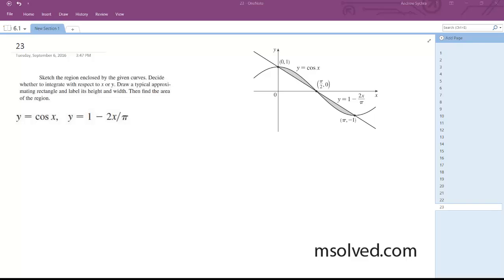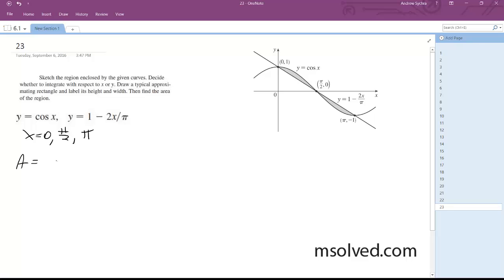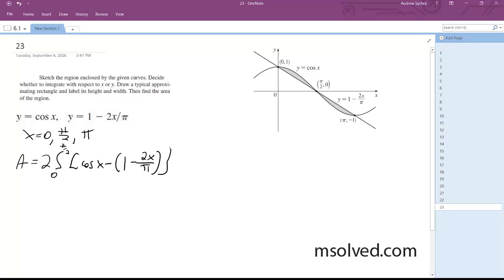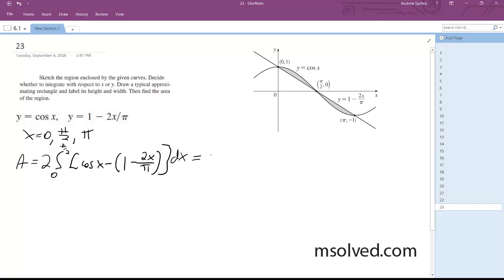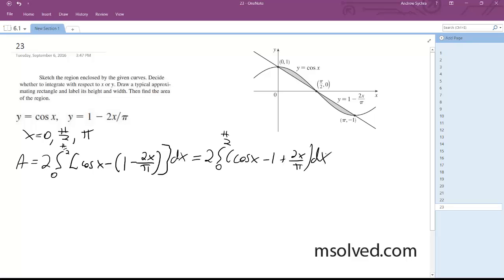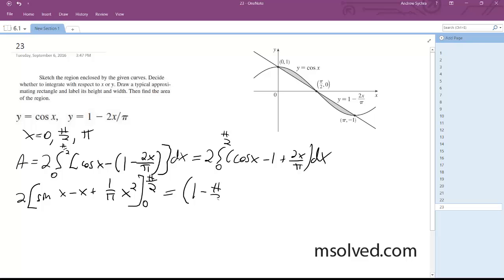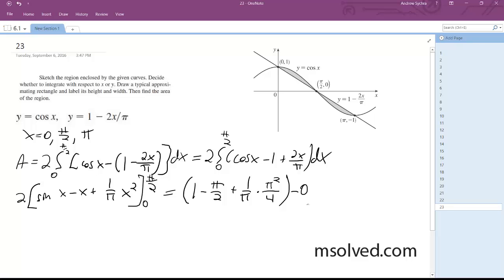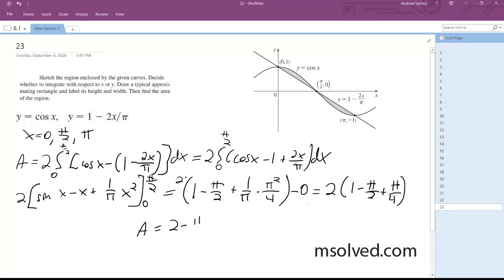y = cos x, y = 1 - 2x/pi